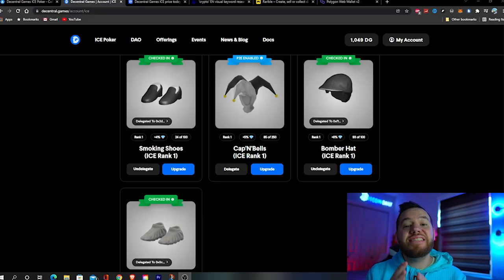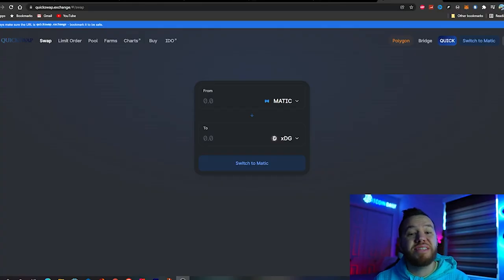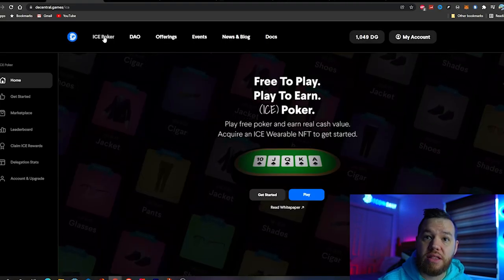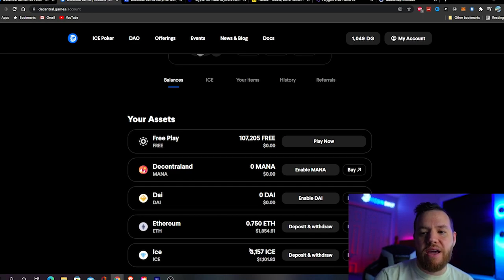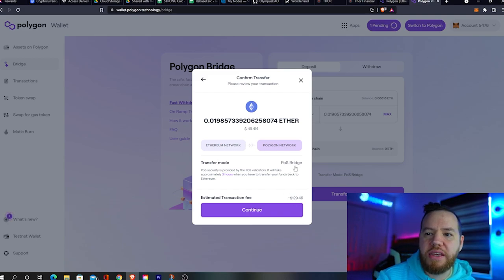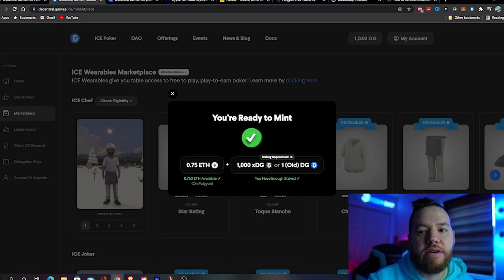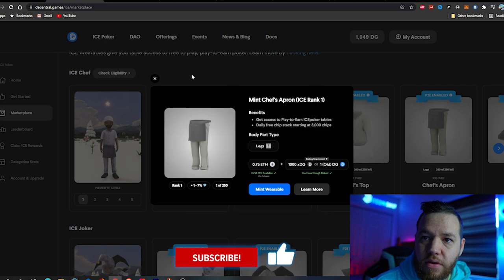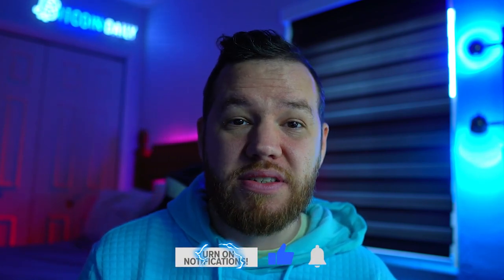How To Mint Ice Poker (Play To Earn) Decentral Games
In this video, i walk you through exactly how to mint Ice poker Step by step!

⏰Time stamps⏰

Welcome: 00:00